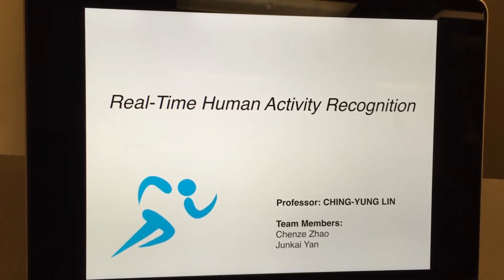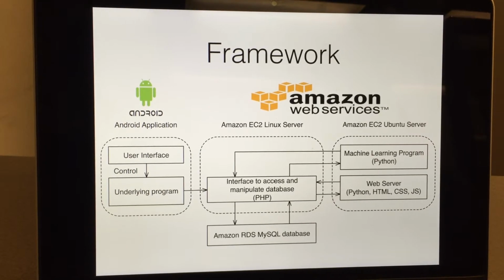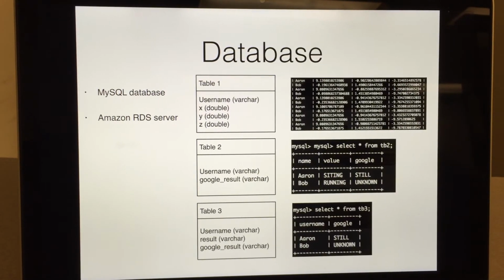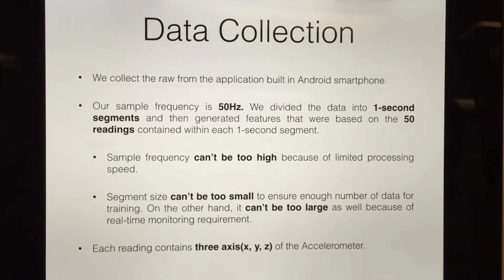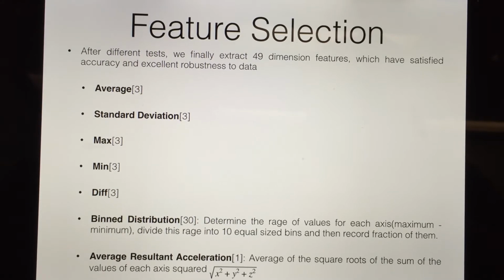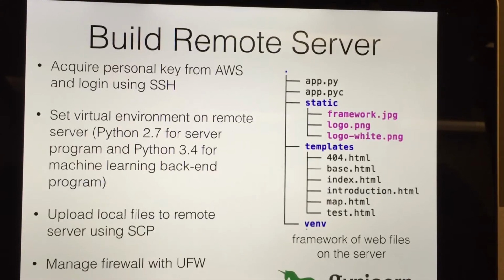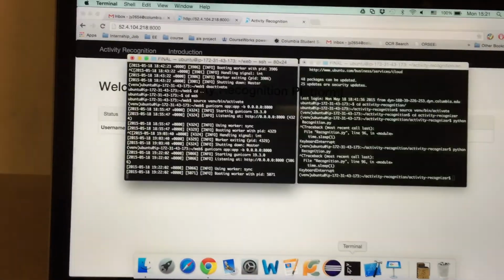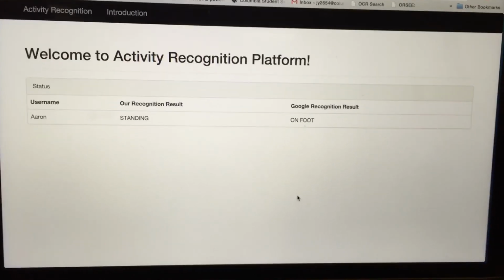Human Activity Recognition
This is a final project demo of course EECS6895: Advanced big data analytics at Columbia University.

Group Members: Chenze Zhao, Junkai Yan